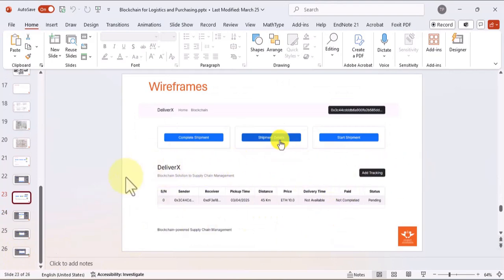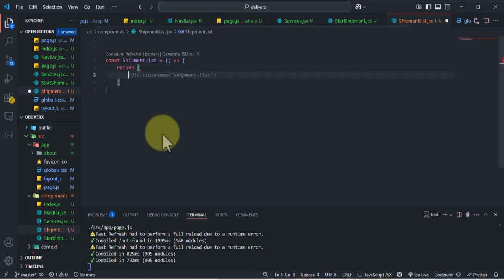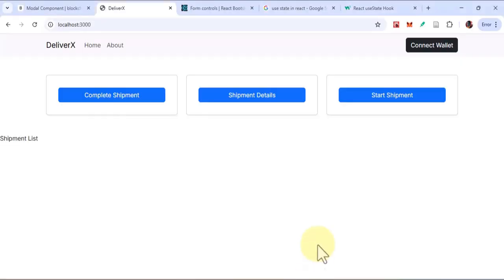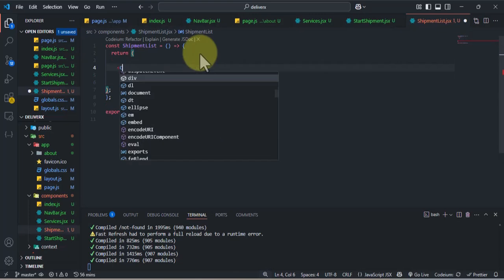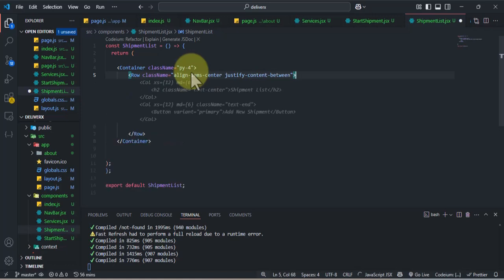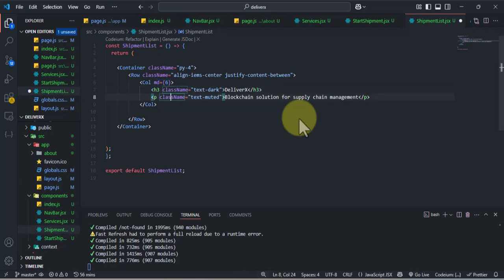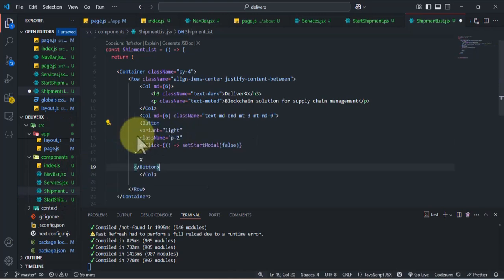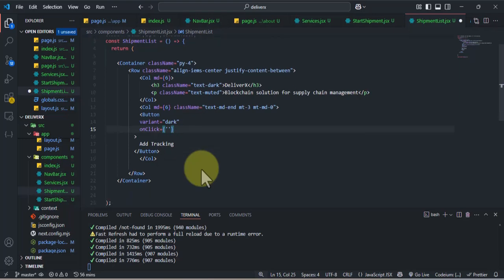11 - Section Head of the Shipments List Section